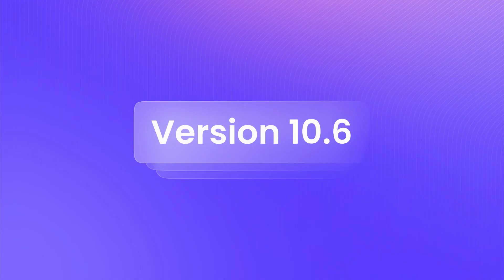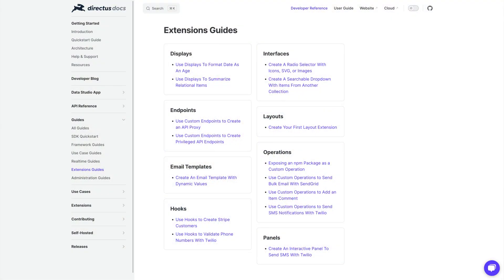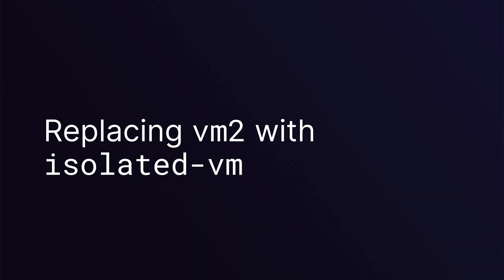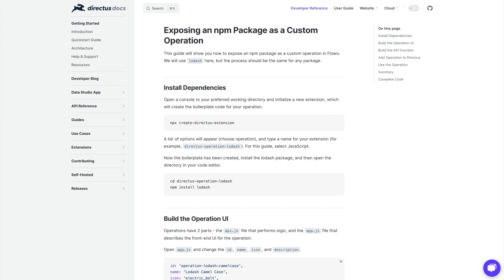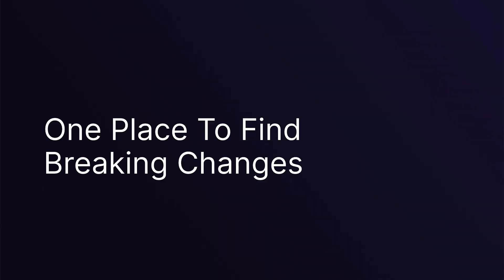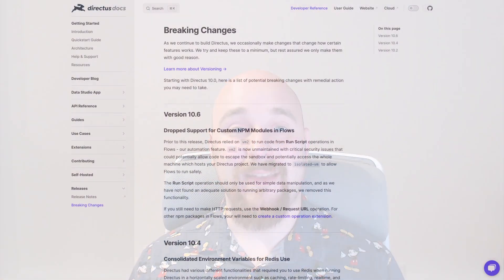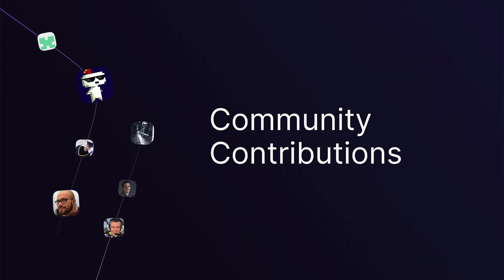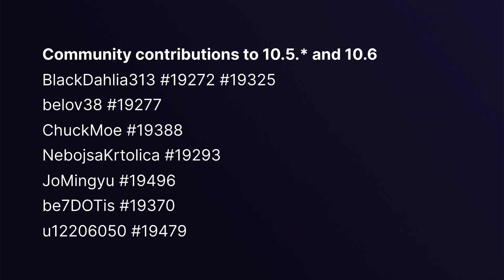Directus 10.6 Release Notes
Join Kevin as he shows you what's new in Directus 10.6 - take note because there's a breaking change in here!